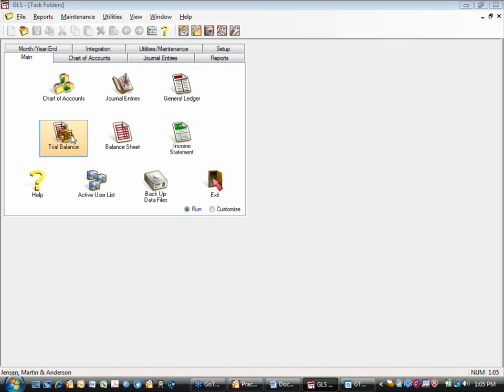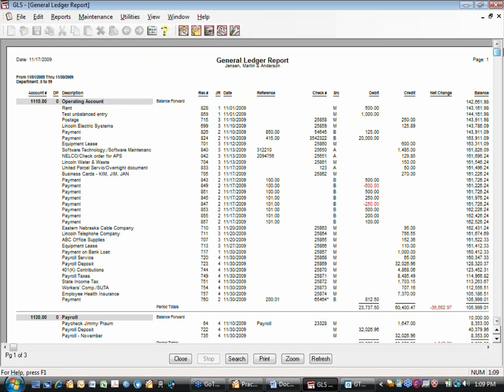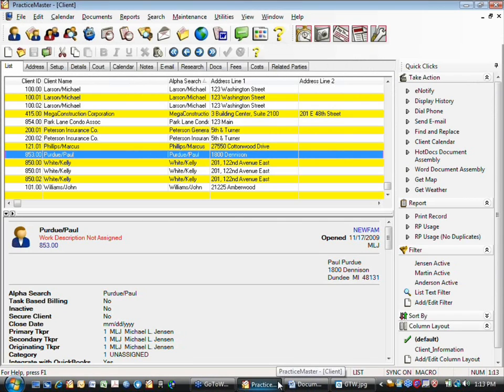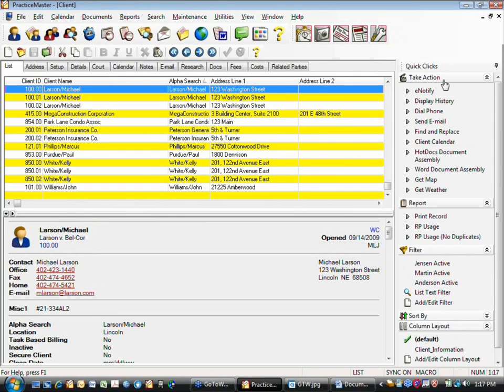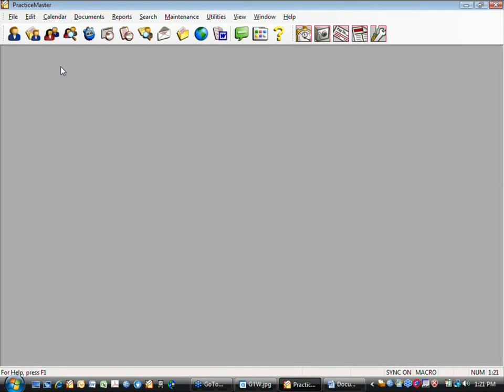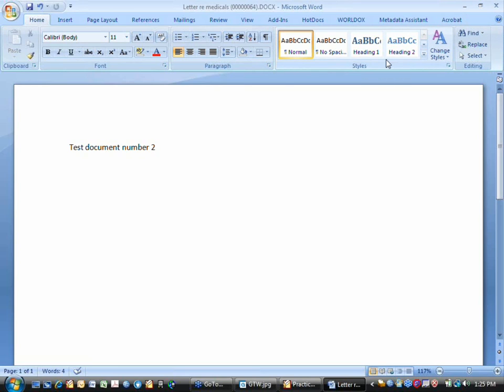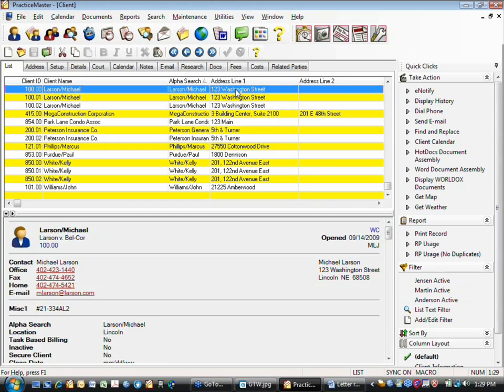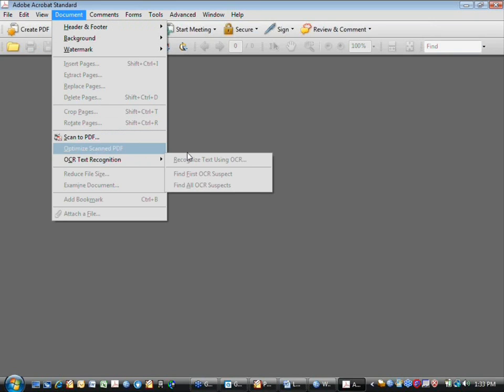Sep2010 Document Management, "paperless" Office, and what to do when you are out of balance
Learn what to do when you get out of balance, and what your options are for document management and the elusive "paperless" office

September's Watercooler addresses how your trial balance or reconciliation might get out of balance, where you'll notice it, and how to work towards getting it back in balance. We also look at several options that will help you to move toward the elusive "paperless" office using document management.